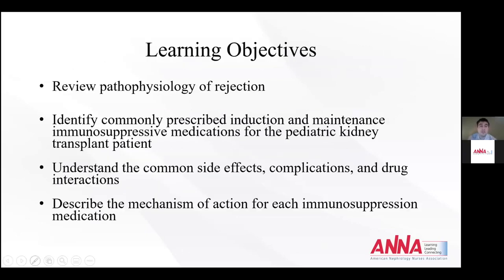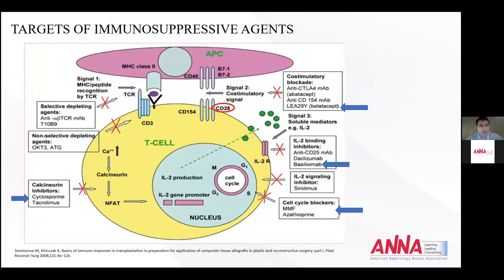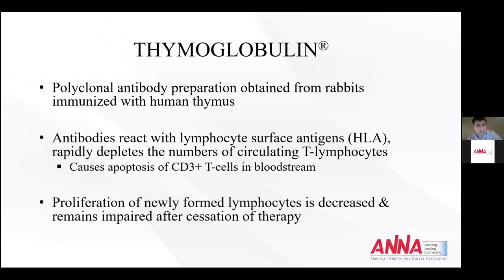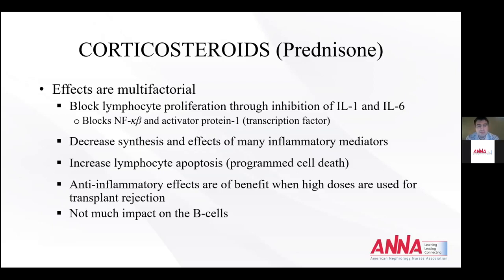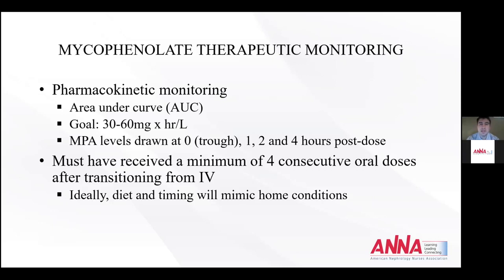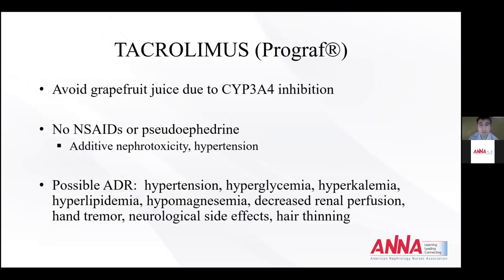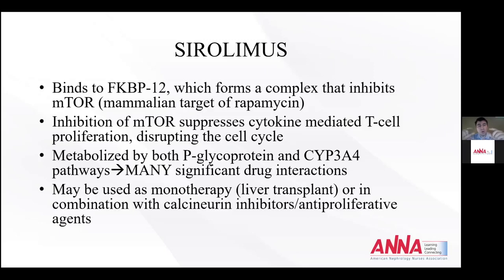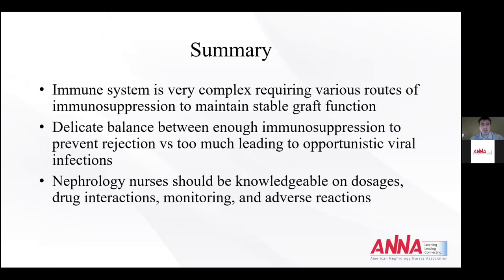Immunosuppressive Medications for Pediatric Kidney Transplant Patients